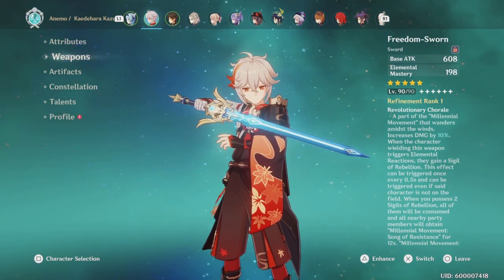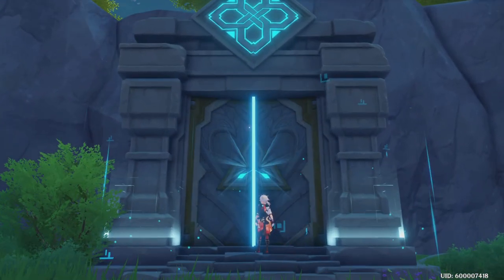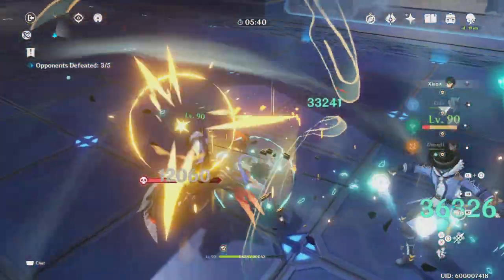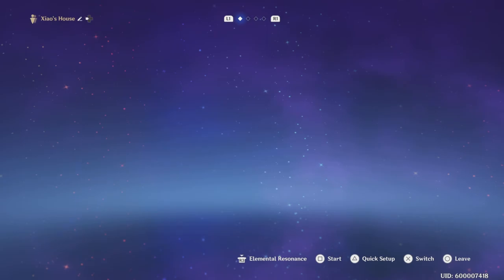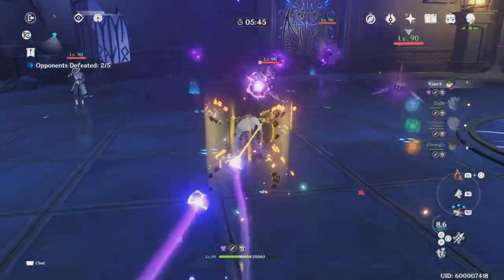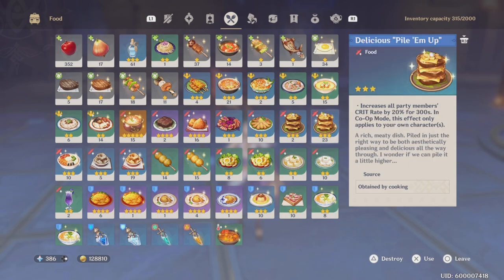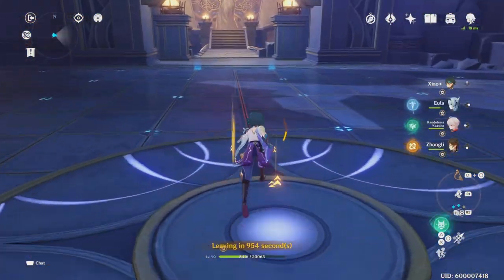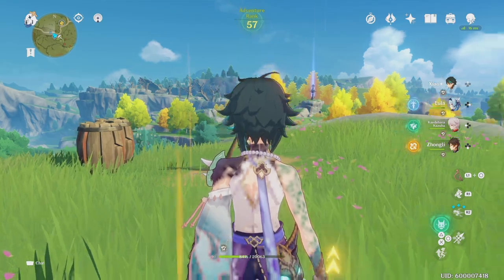Freedom Sworn is Cracked | Genshin Impact